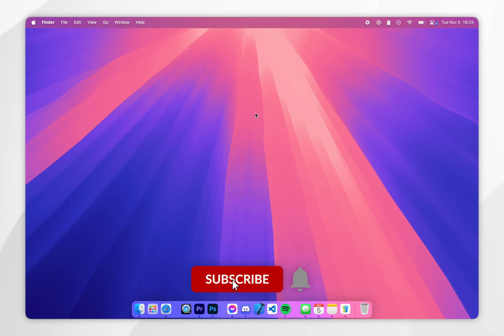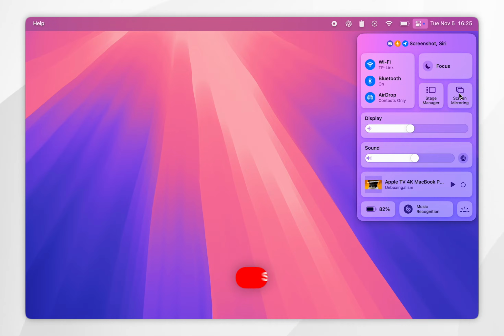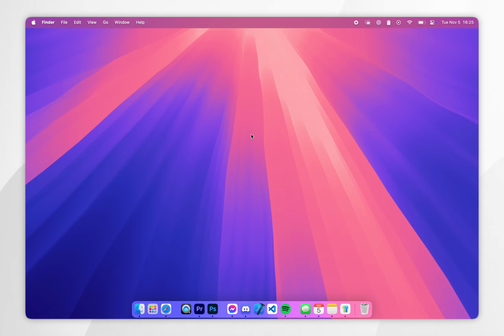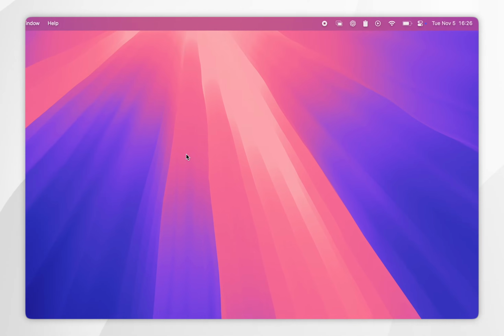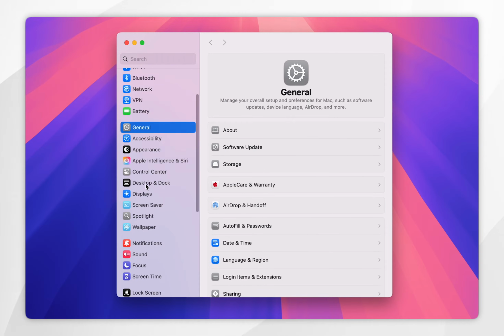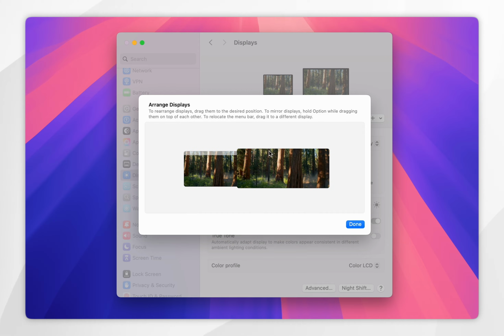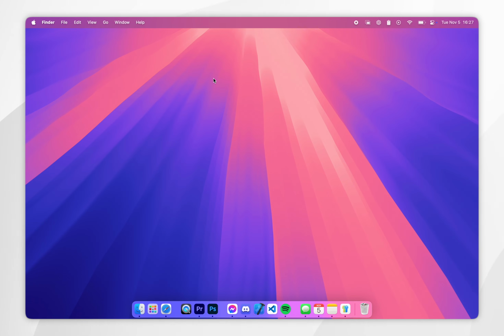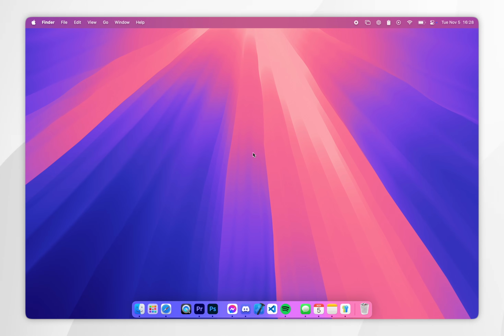How To Use Apple TV As External Display On Mac | Easy Guide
Today, you will successfully learn how to use your Apple TV as an external display for your Mac. Using your Apple TV as an external display for your Mac expands your screen space, ideal for multitasking, presentations, or enjoying content on a larger screen. It’s wireless, convenient, and enhances productivity or entertainment with minimal setup.